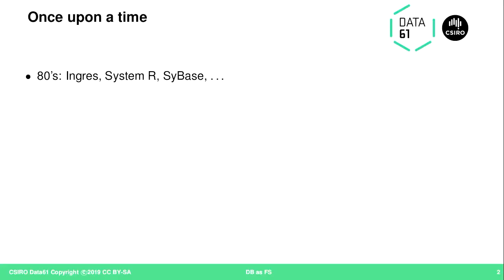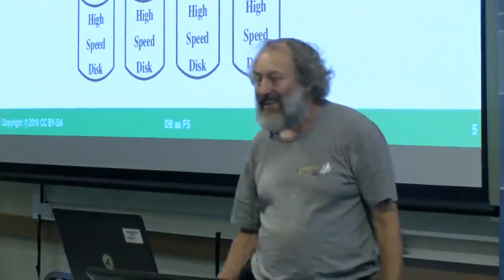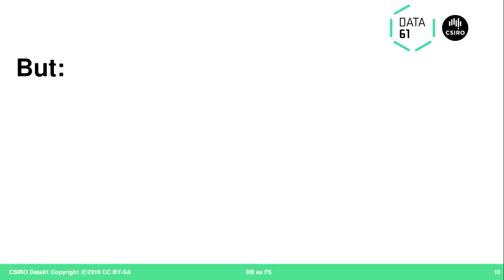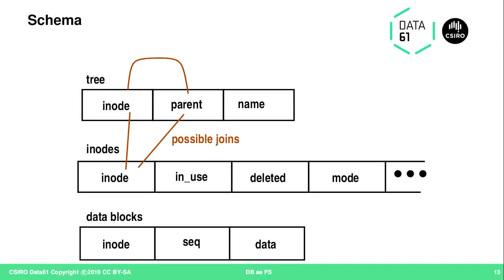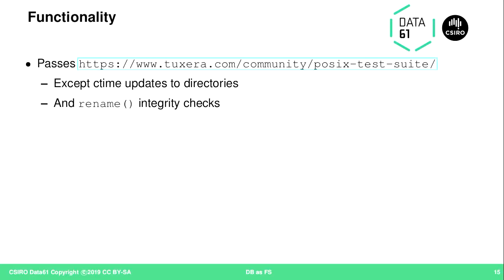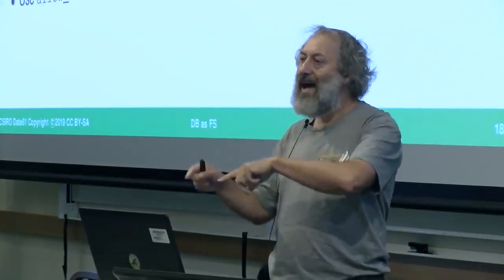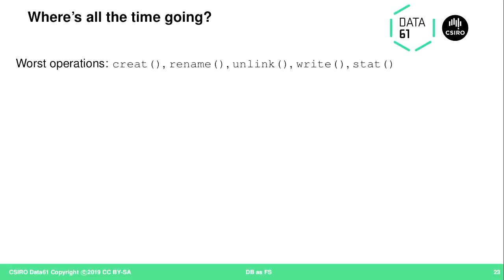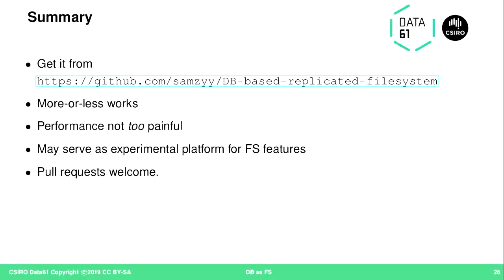Database as Filesystem